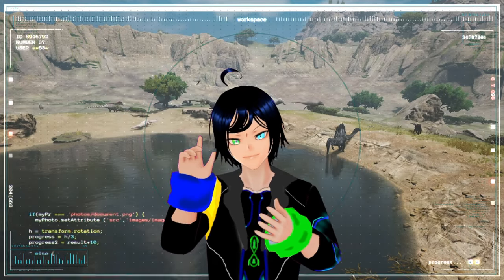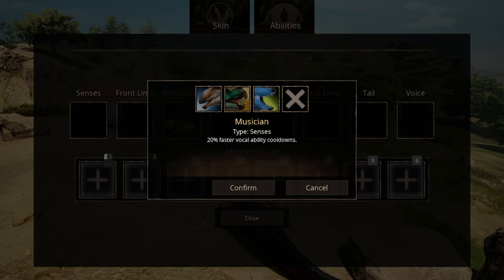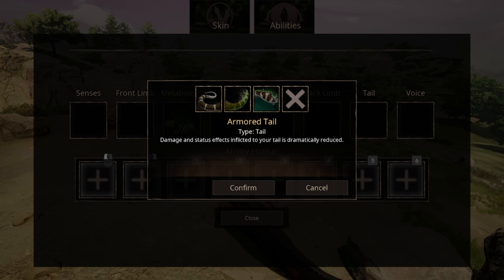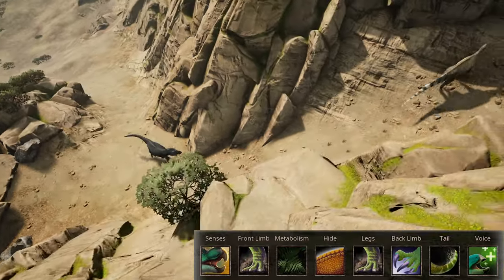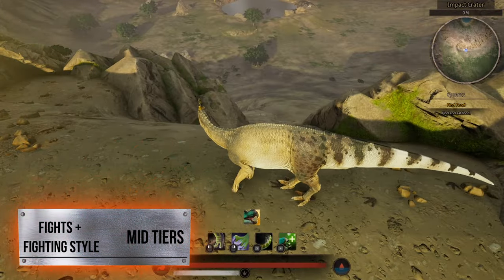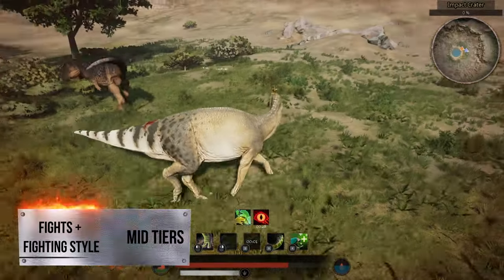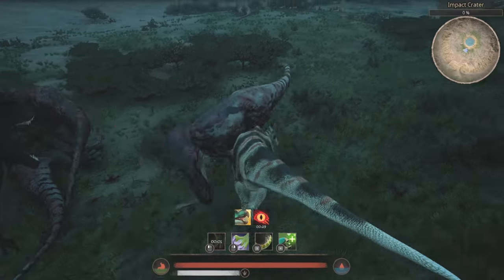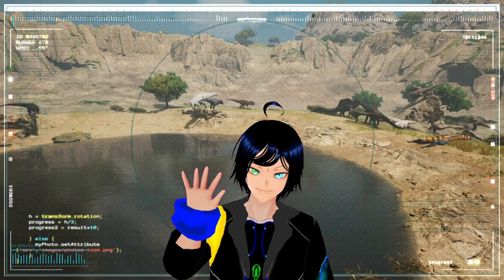How to fight properly as a Lambeosaurus [Path of titans]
🎭 Healthcare for everyone,..., except for the enemies...🎭